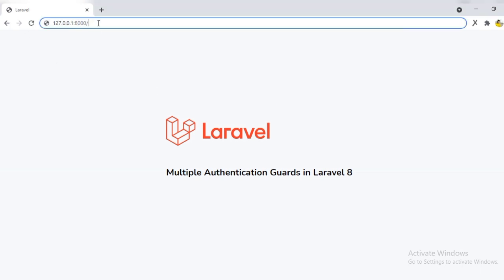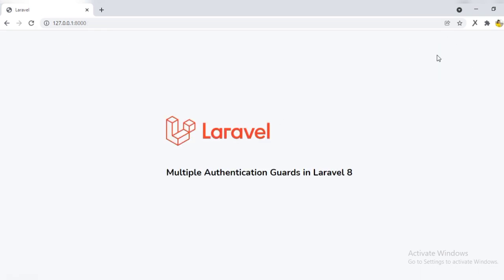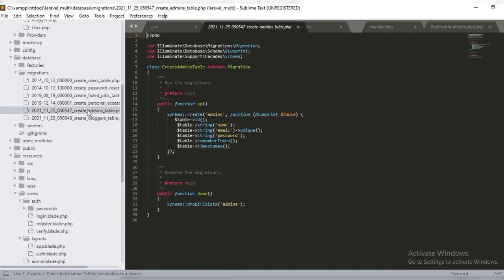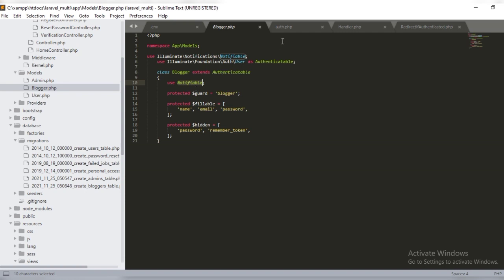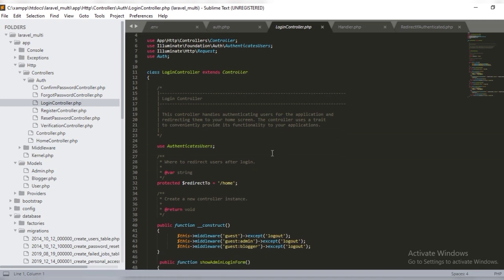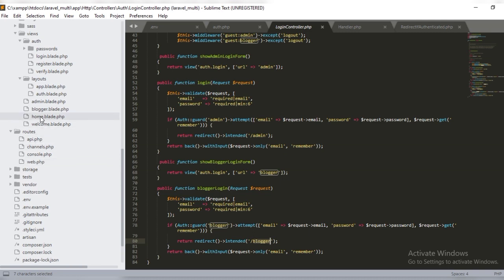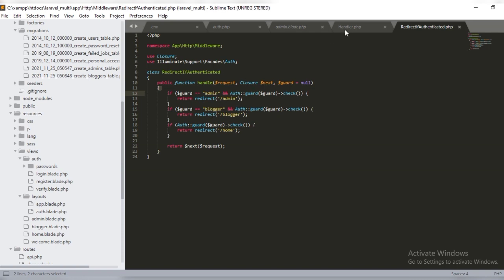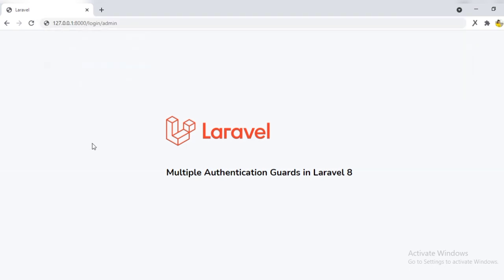Implement Multiple Authentication Guards in Laravel 8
Learn How to Implement Multiple Authentication Guards in Laravel 8 in this step-by-step guide by using separate login and table